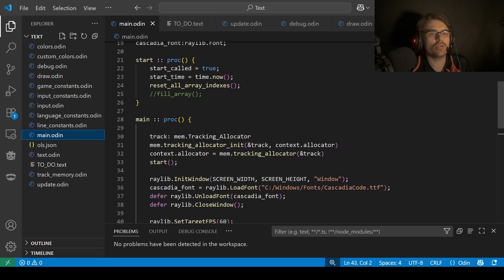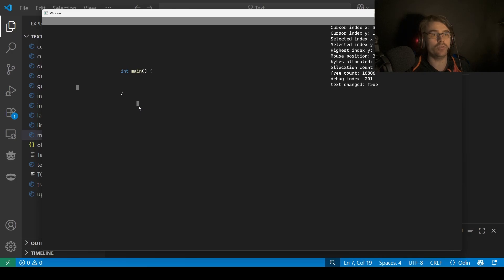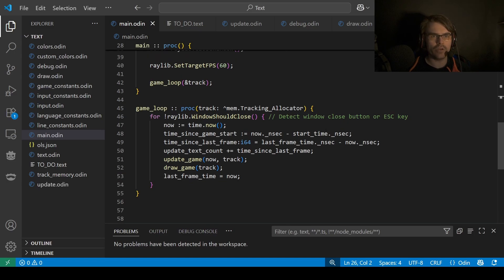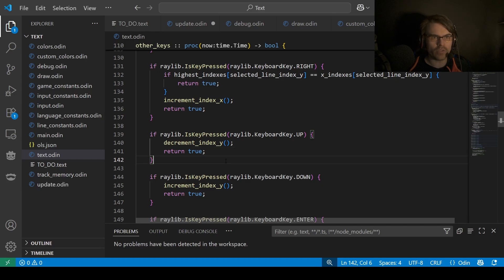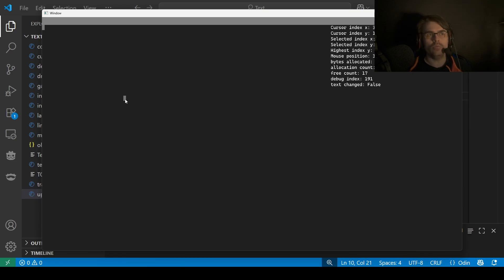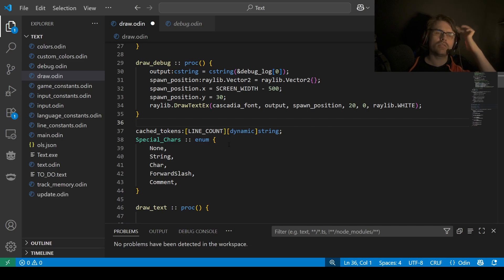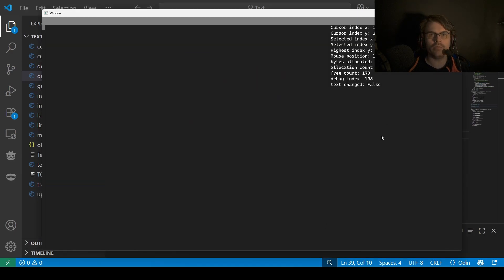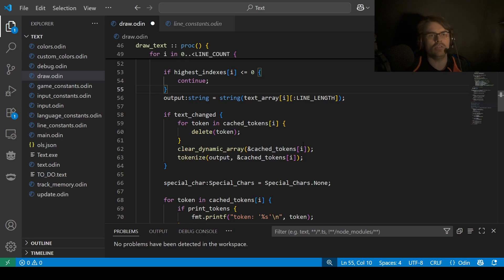I Tried to Create a Text Editor from Scratch using Odin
Trying to make a text editor/ide from scratch using Raylib and Odin.

Timestamps:
0:00 Intro
0:50 Example
2:05 Main function
2:41 Game Update
5:00 Drawing text and background
10:26 Syntax highlighting
12:11 Outro